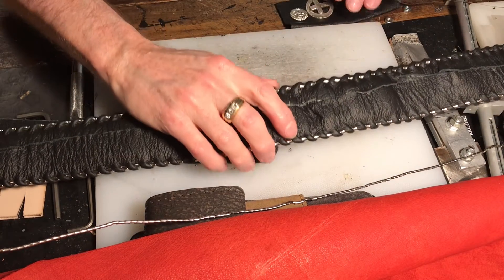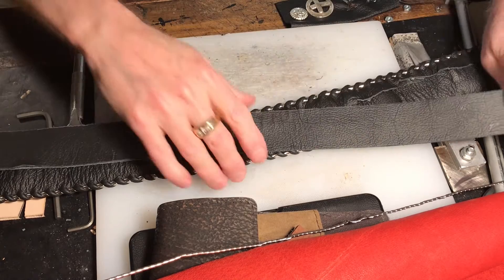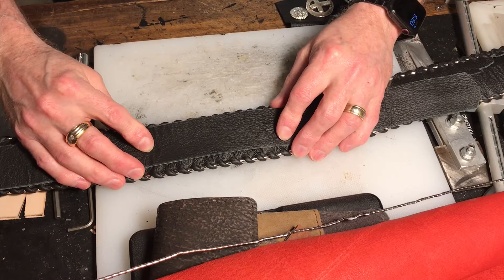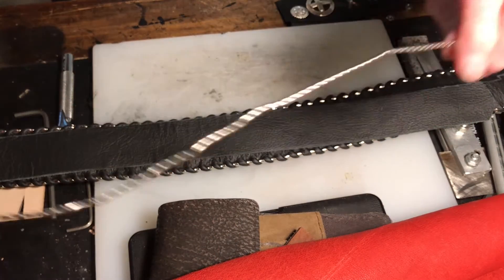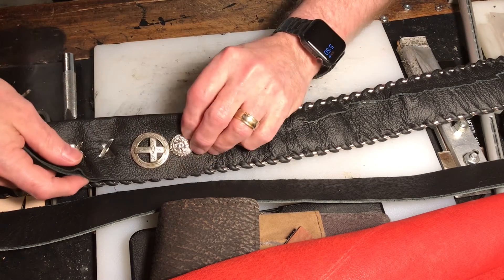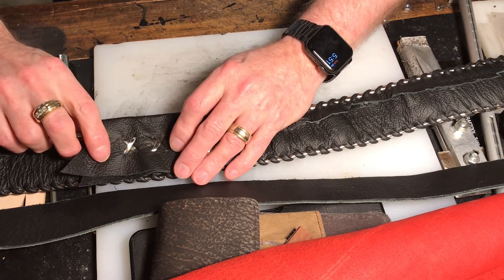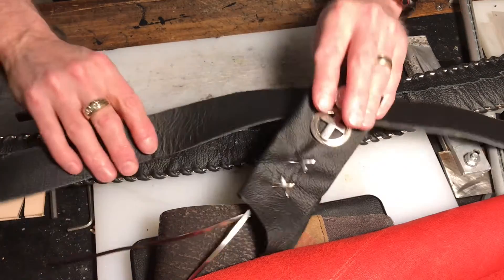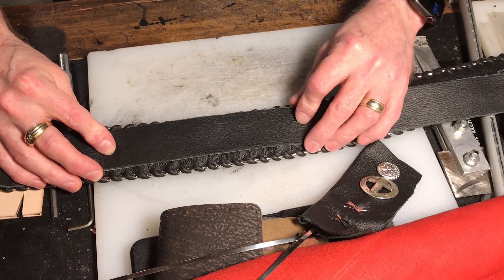Blind Leatherworker makes Guitar Strap - In Video 11 I talk about the decoration of the cover strap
I'm also accepting donations on my website through PayPal from those folks who aren't interested in buying anything but want to support me and help make all my videos happen.